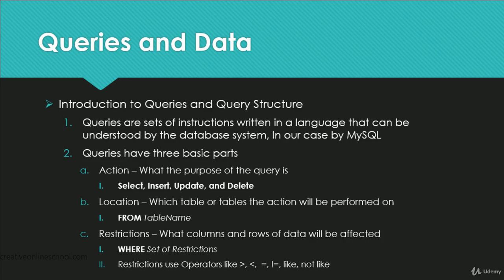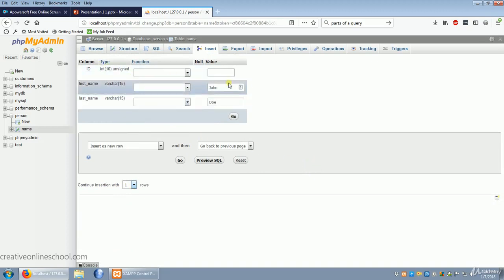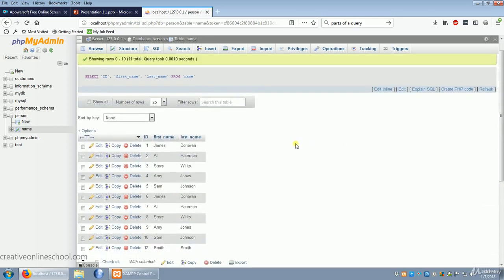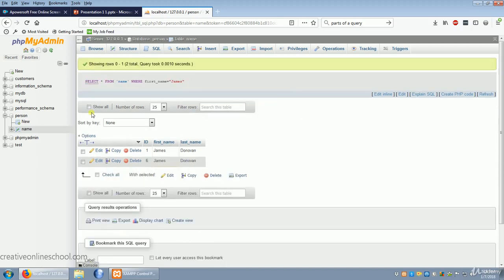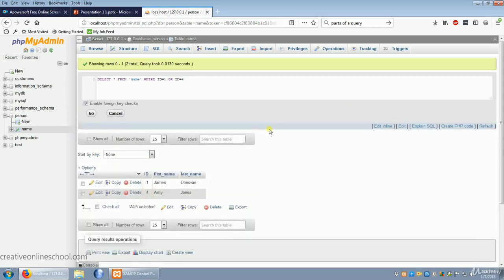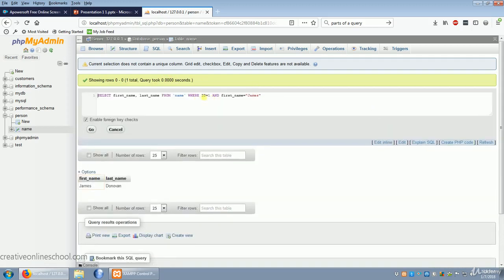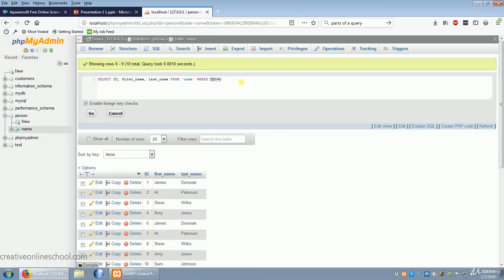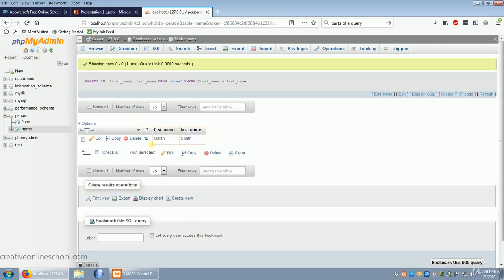Practical Web Development: 22 Courses in 1 (88 Introduction to Queries and SELECT Clause)